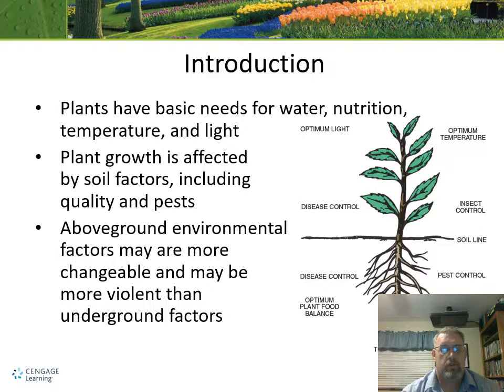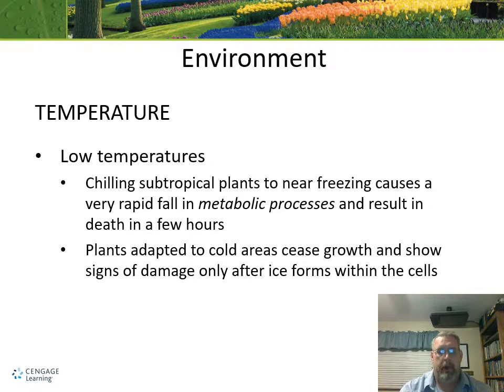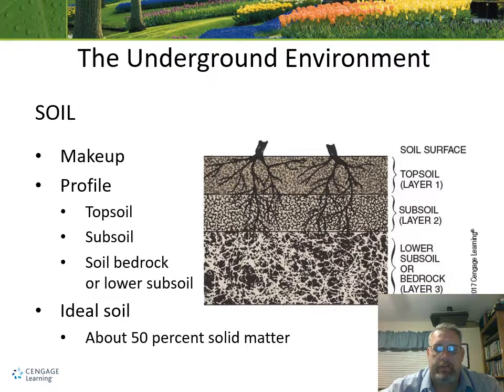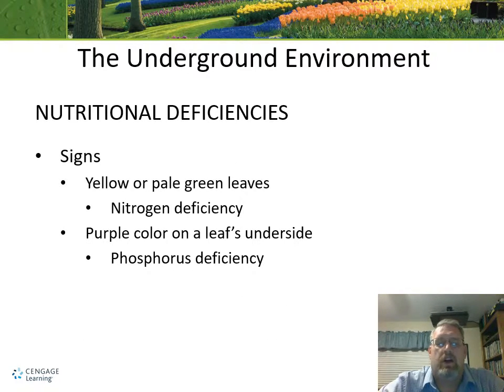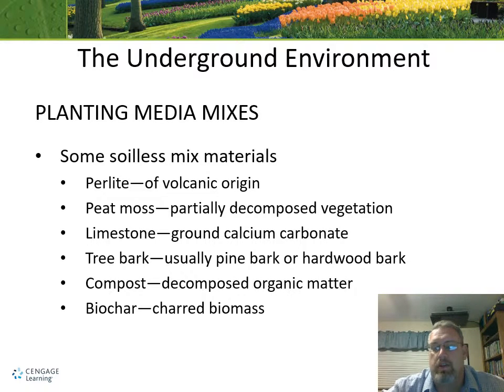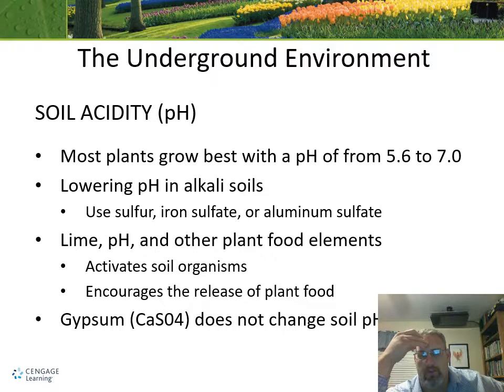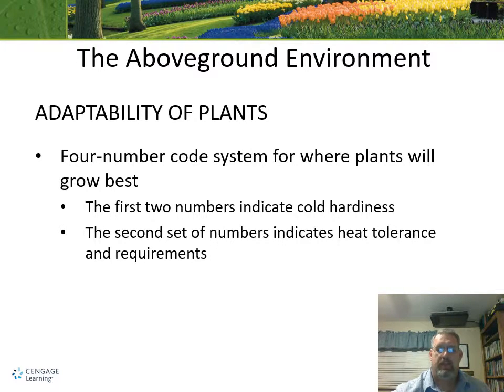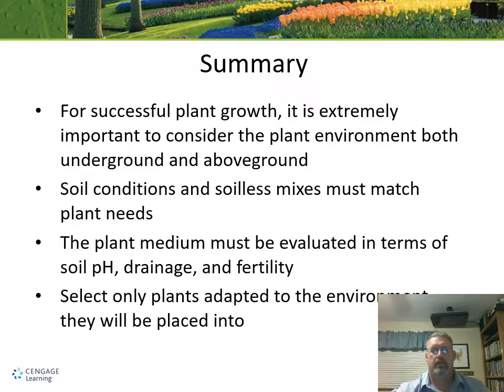Hort 101 Unit 4